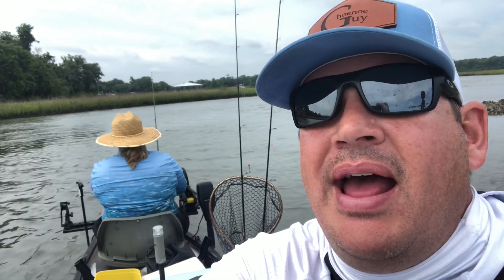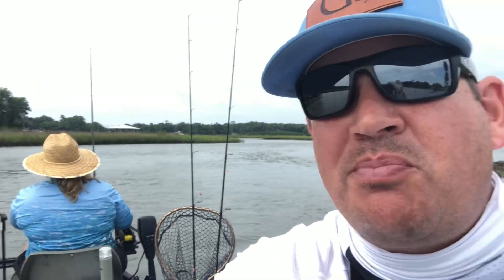What is the best tasting fish? Gheenoe Guy.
# Whatisthebesttastingfish

On this video, (What is the best tasting fish? Gheenoe Guy.) B and I head to Moultrie Creek in St. Augustine, Florida. The weather looks bad so fishing in the morning was key. Two days of fishing while trying to beat the rain. Tune in and see what we catch, and find out, What is the best tasting fish?

About the Gheenoe Guy.
My name is Tony Clark and I am the Gheenoe Guy. My story as the Gheenoe Guy began the beginning of 2020 when I bought a used Gheenoe off of craiglist. If you don’t know what a Gheenoe is the think of a Canoe shaped boat able to get shallow but still has stability. The Gheenoe has allowed me to get shallow in the creeks and catch all kinds of fish. My videos cover all kinds of fishing, hunting, Gheenoe modifications, and even some catch and cook.